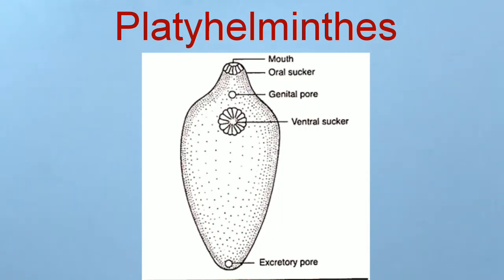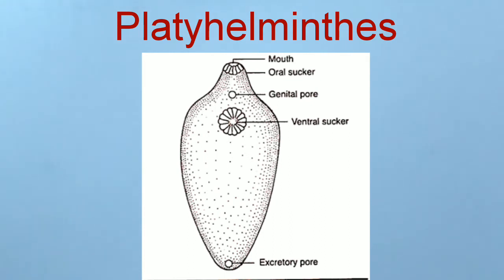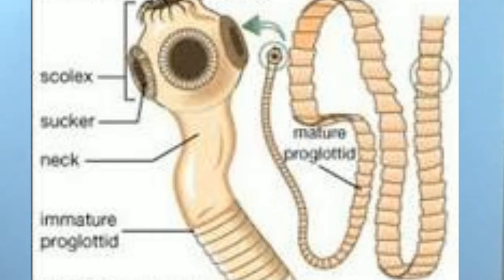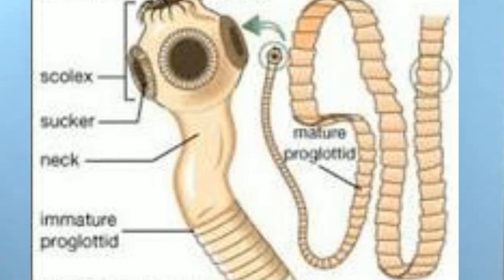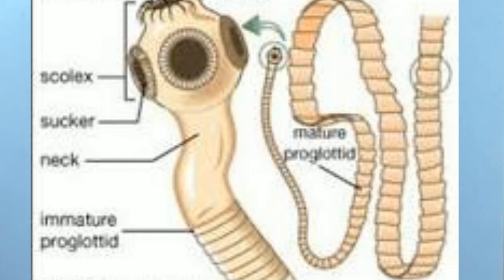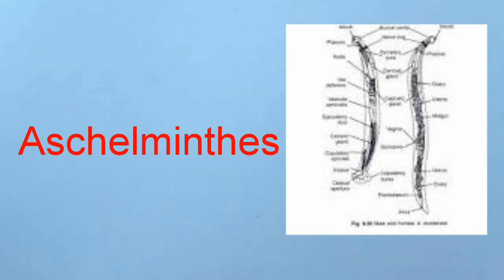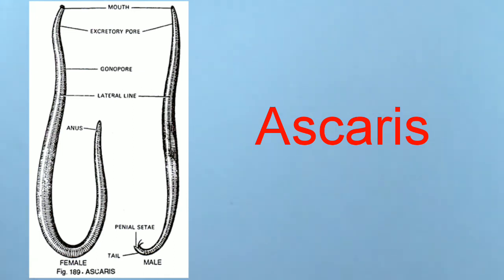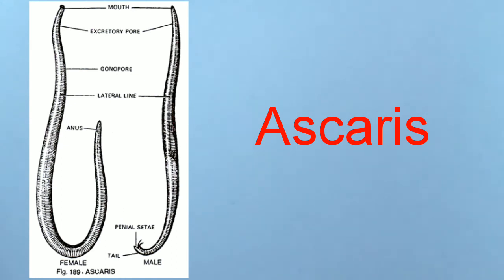Biology- NEET# CBSE# Platyhelminthes# Aschelminthes#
Platyhelminthes# Taenia solium# Tape Worm# Fasciola hepatica# Liver fluck# Aschelminthes# Round worm# Ascaris lumbricoides# Wucheraria# Filaria worm# Ancylostoma# Hook worm#